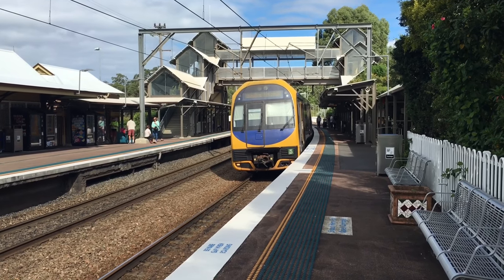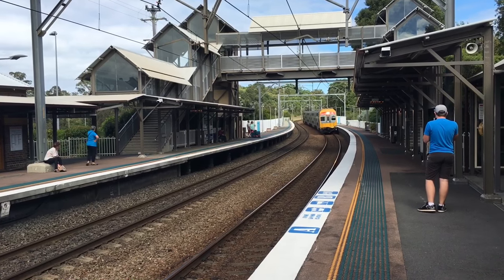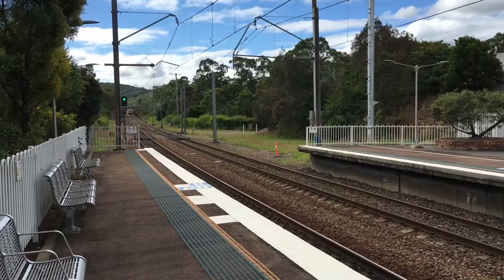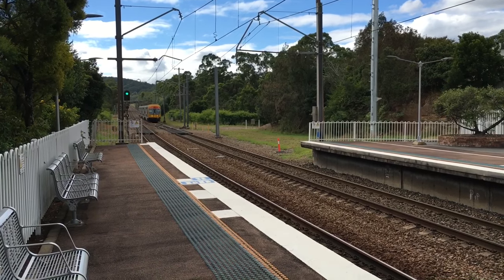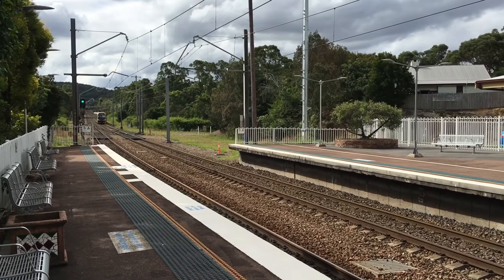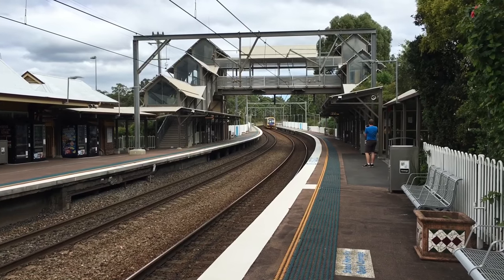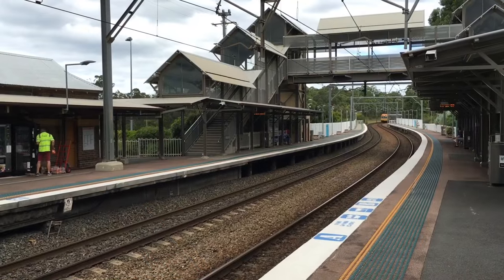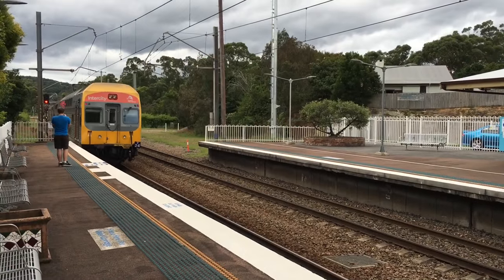Sydney Trains Vlog 1304: Fassifern Part 3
Vlog 1304
Fassifern Part 3